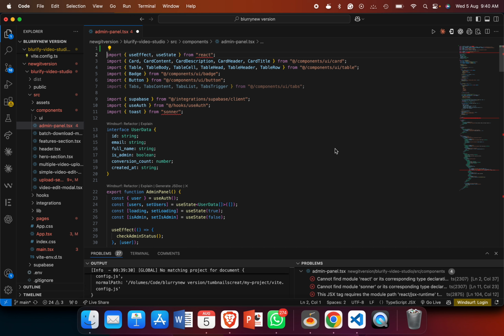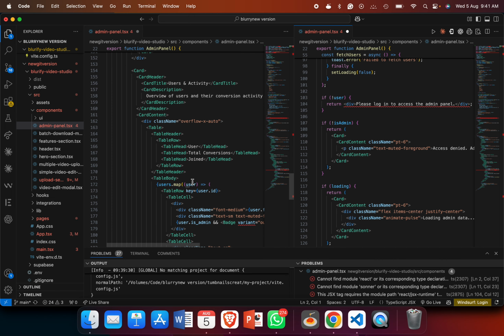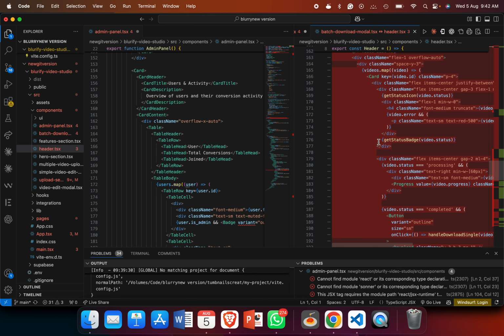How to Do a Diff in VS Code | Compare Files in Visual Studio Code (2026 Step by Step Guide)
Discover how to efficiently compare files in Visual Studio Code with our comprehensive 2026 step-by-step guide. Enhance your coding workflow today!